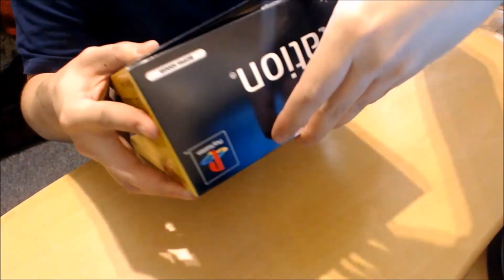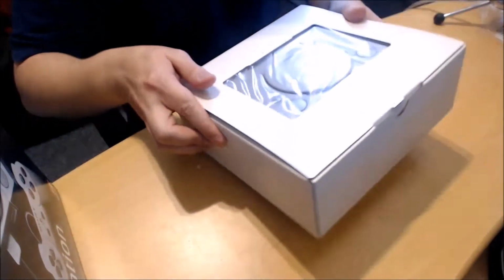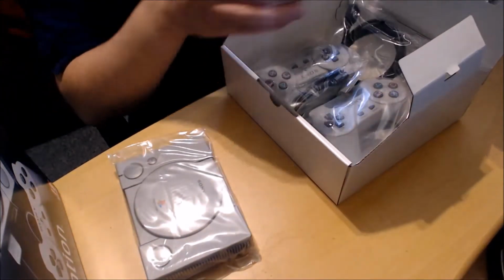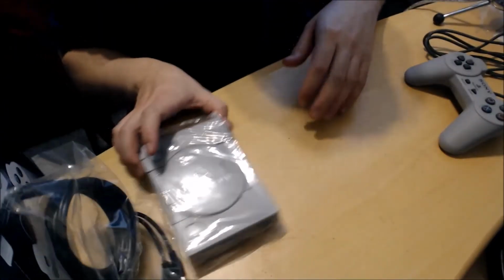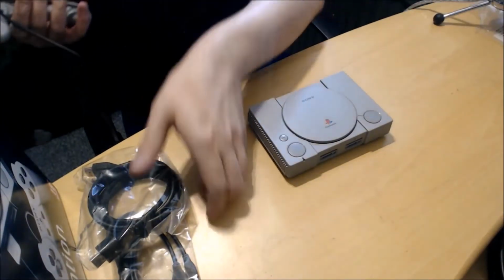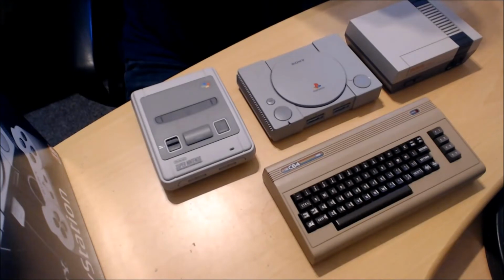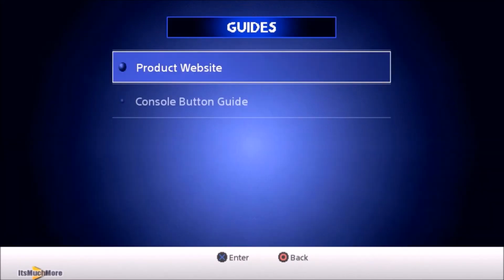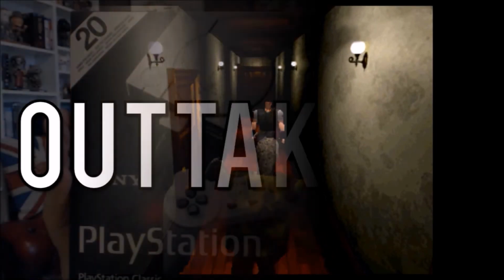Bought It! PlayStation Classic | Unboxing & First Look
James 'DreamcastUK' does some unboxing of Sony's new console which is the PlayStation Classic.

In this video we will also give it a quick hands-on an our thoughts on the system itself.

- Hardware : The PlayStation Classic
- Edited with : Windows Movie Maker
- Capture Device : Hauppauge HD PVR 2 Gaming Edition
- Narration : Blue Snowball

Nes Classic Mini Controller Extender

Apologises for the different levels of volume throughout the video, we really must look at using different software for our editing.